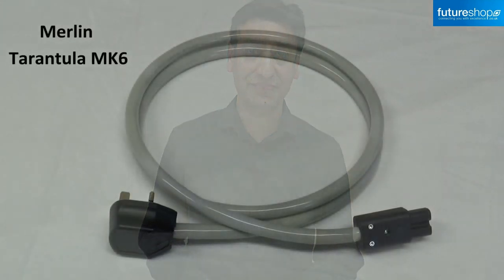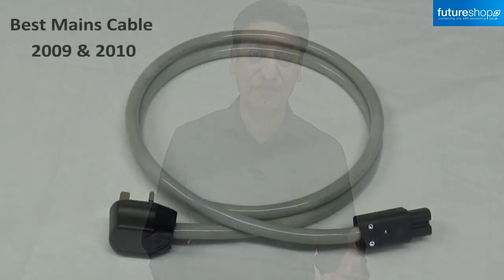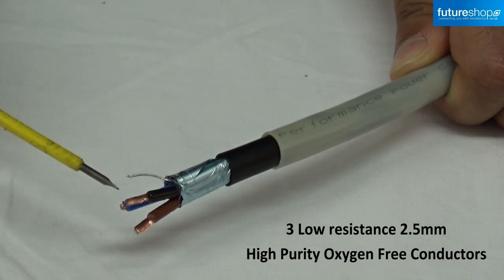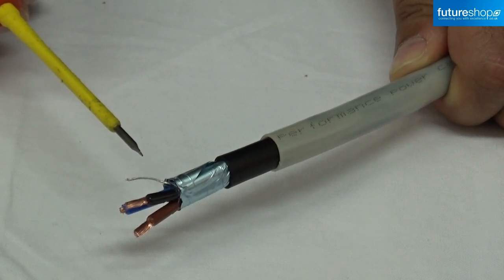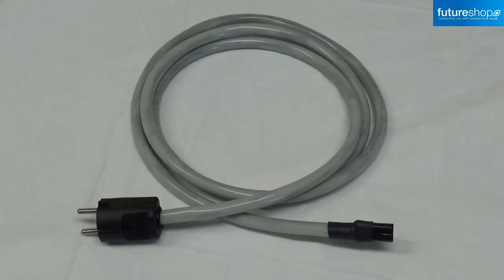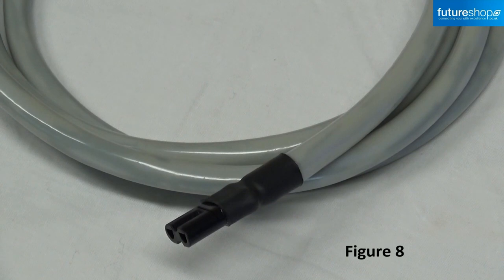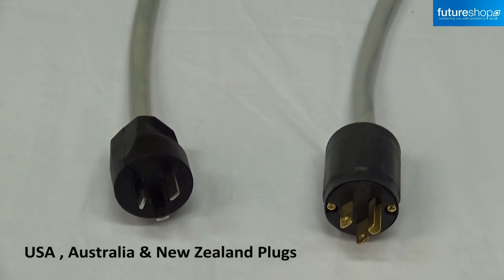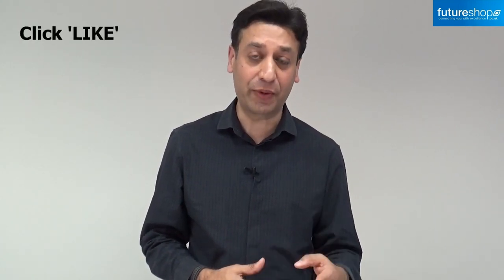Merlin Tarantula MK6 Mains Cable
Merlin Tarantula MK6 Mains Cable Available NOW

Specification

Merlin Tarantula MK6 Mains Cable UK - Figure 8 (NEW)

Constructed using 3 x 2.5 mm twisted high purity oxygen free copper conductors to low resistance and give greater current handing

Conductors are coated with an extremely high grade LDPE which has a much better dielectric constant

Ali/Mylar screen with drain wire is employed to shield the cable which is then finished in flexible PVC outer

Additional Conductive Carbon Screen

This cable is terminated with a Re-wireable UK plug

Figure 8 plug as standard